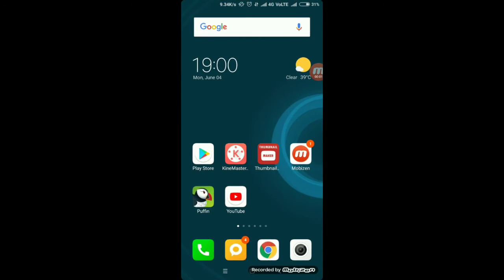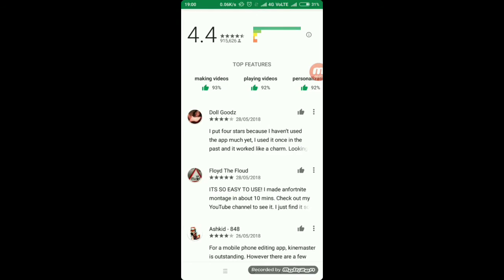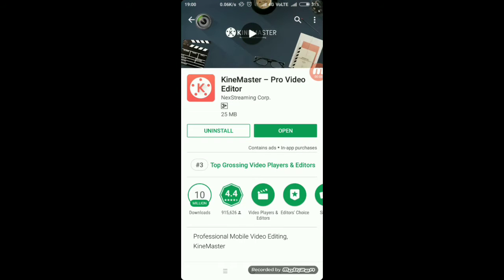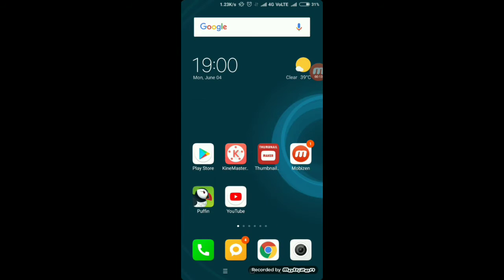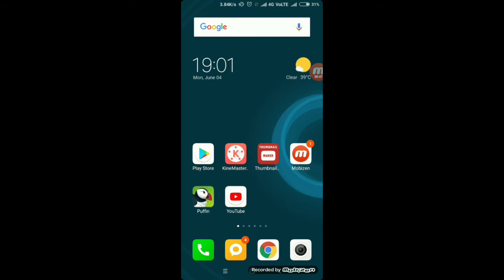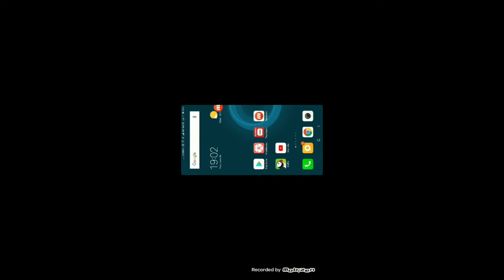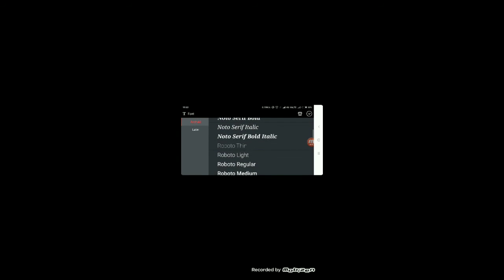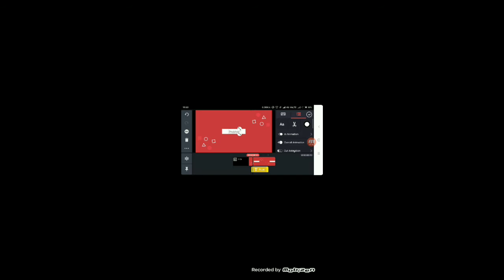How To Make 2D Intro| Android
Hey guys, in this video I'm showing that how you can make a 2D intro on your android device with the help of kanemaster. It is a totally free software however you can buy premium version for it too.